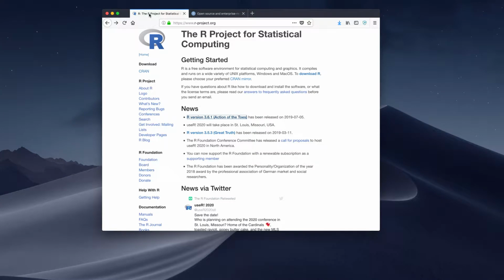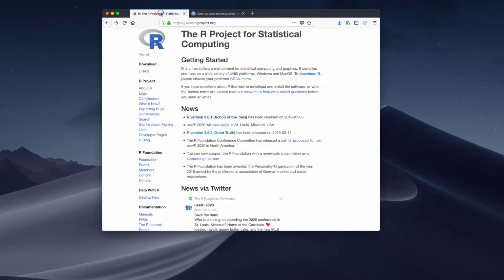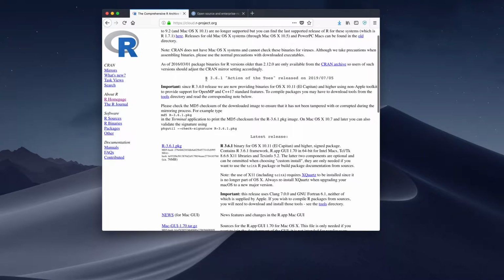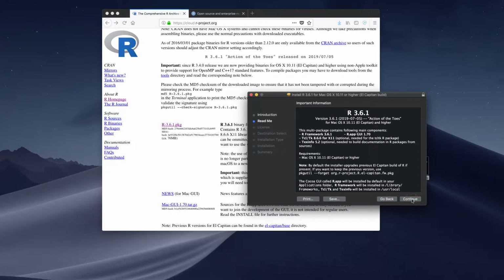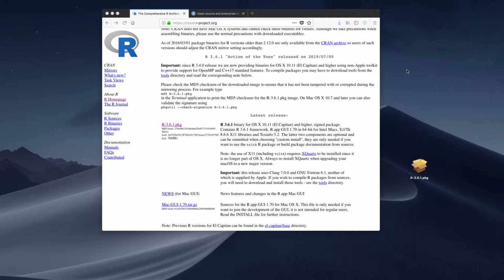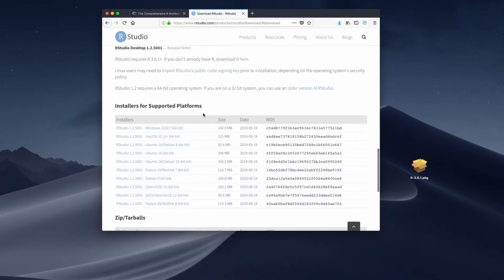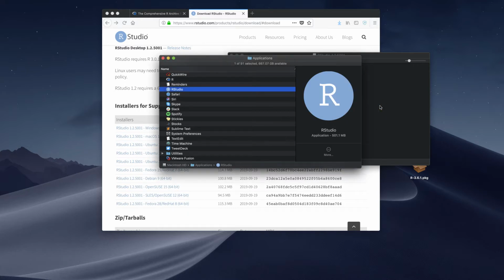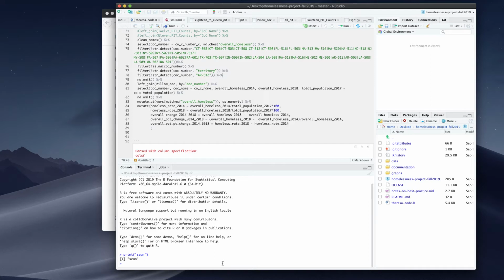Lab_03 - Installing R and R Studio